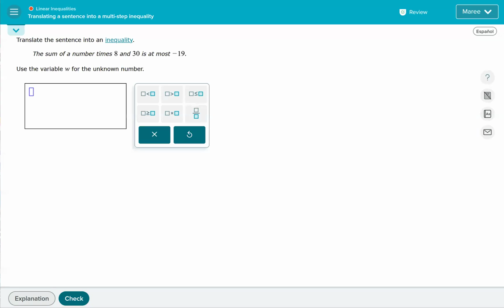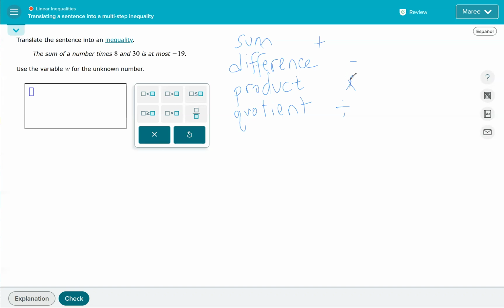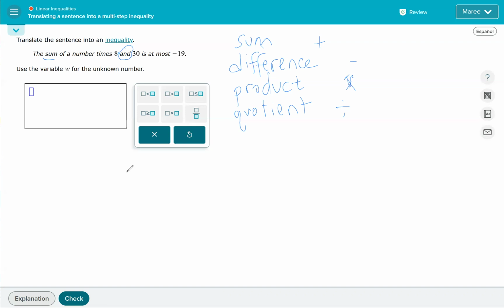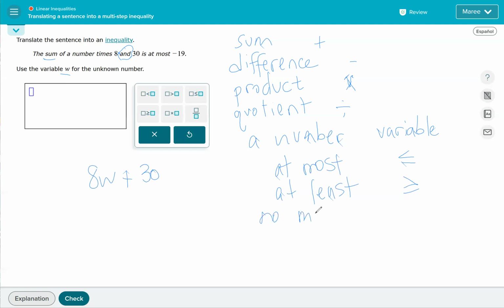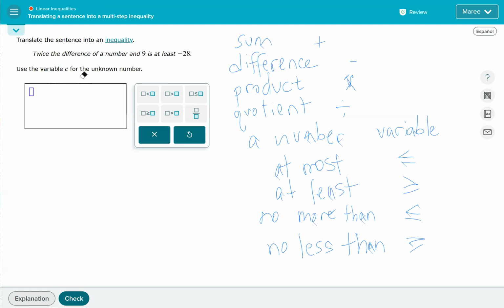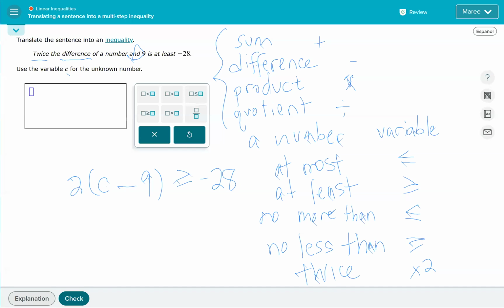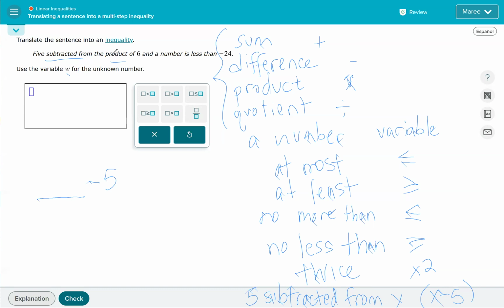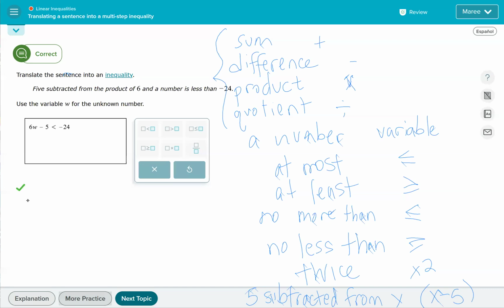Translating a sentence into a multi-step inequality